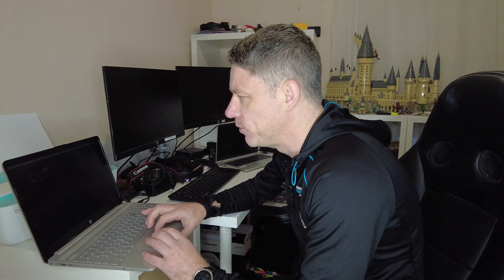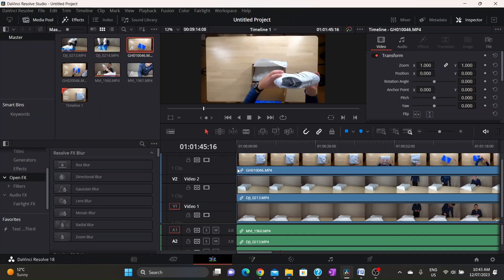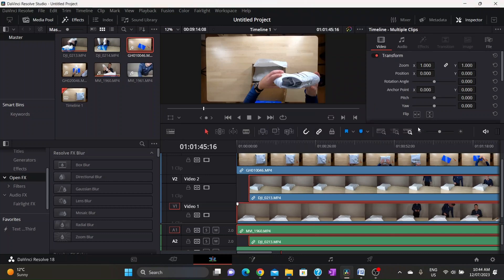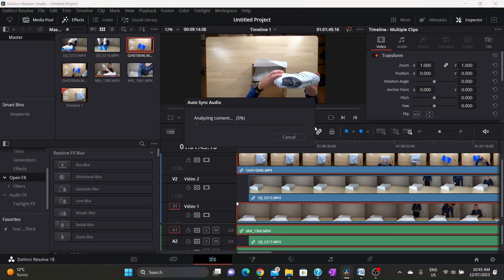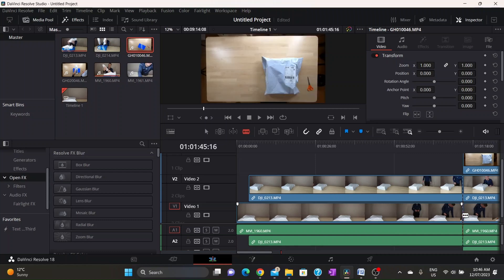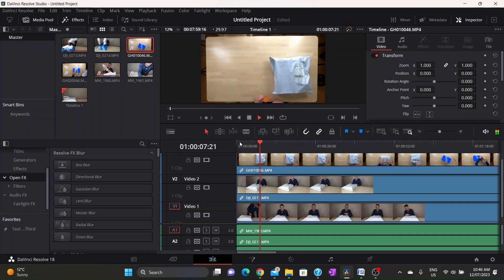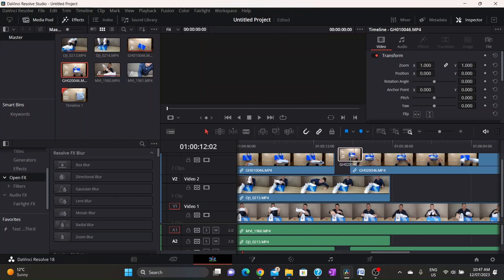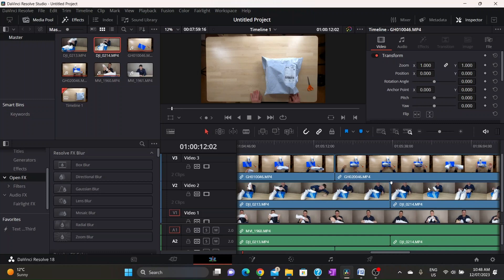Auto Align Clips in DaVinci Resolve: Even Your Grandma Can Do It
In this video, I will show you how to auto align clips in DaVinci Resolve in just a few minutes. Even if you're not a techie, you can follow along with this easy tutorial.

By the end of this video, you'll be able to:

Understand the basics of auto aligning clips in DaVinci Resolve
Use the auto align clip
Save time and improve the quality of your videos

Click on the play button and learn how to auto align clips in DaVinci Resolve today!

Here are some additional details that you can include in the description:

The video is for beginners.
The video uses DaVinci Resolve 18.